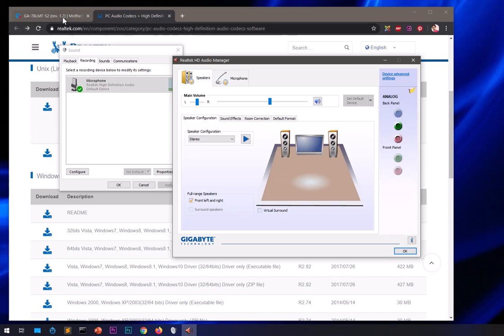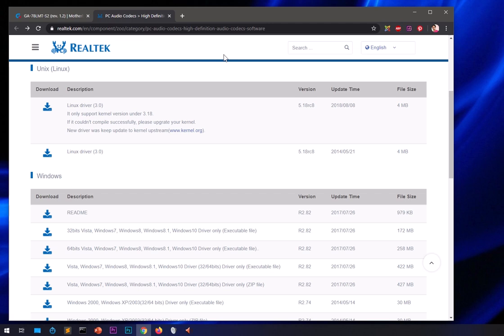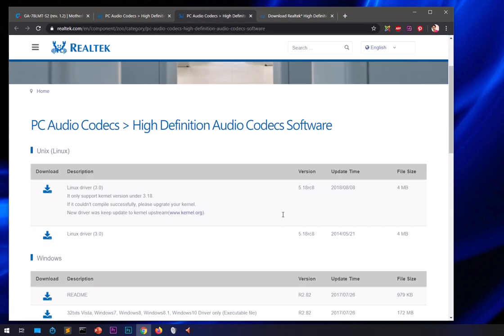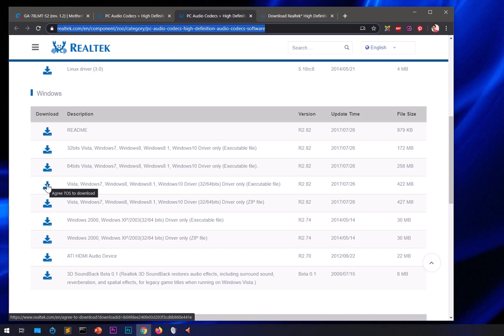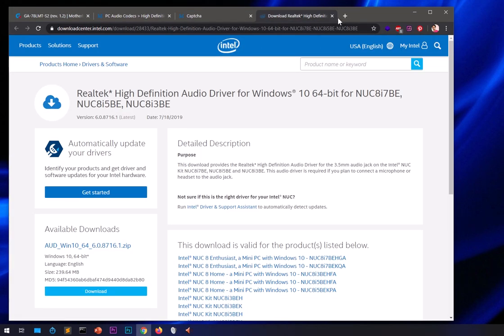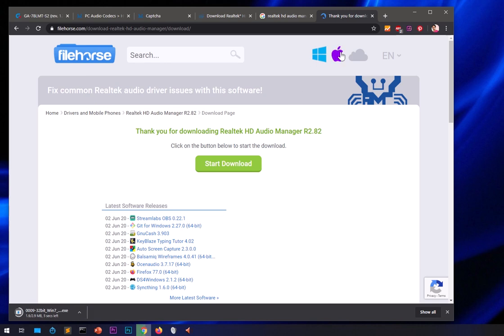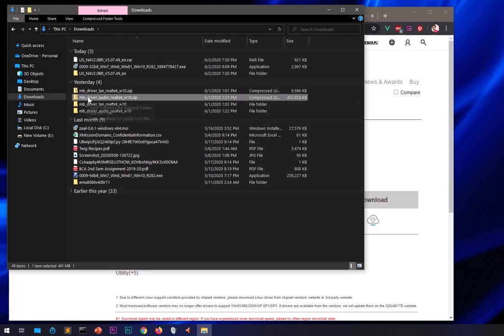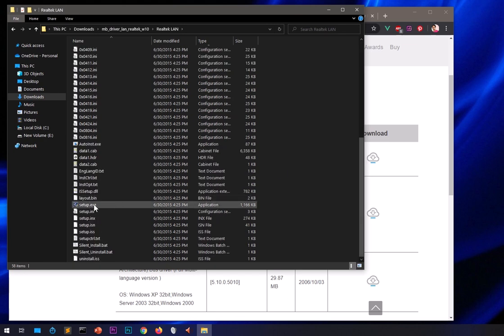How to Download Realtek HD Audio Manager & Realtek bit 32/64 Audio Driver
Realtek HD Audio Manager from Gigabyte
How to Download Realtek HD Audio Driver and Audio Manager.
High Definition Audio Codecs Software
Realtek HD Audio Manager Windows 7 64-bit,
Realtek HD Audio Manager missing,
Realtek HD Audio Manager download Windows 10 64-bit,
realtek hd audio manager best settings for headphones reddit